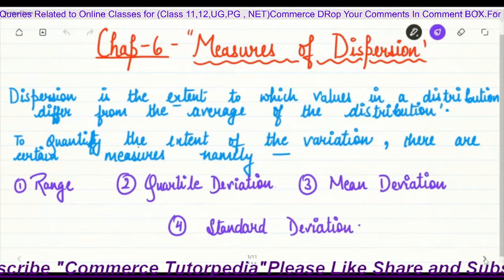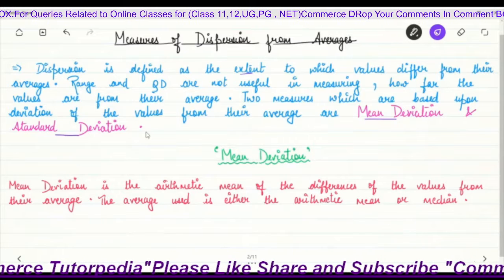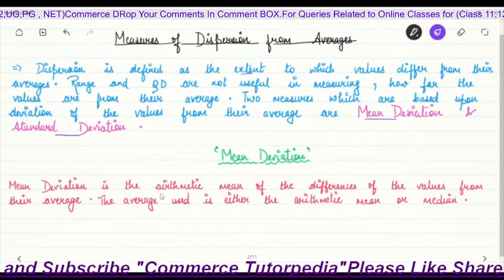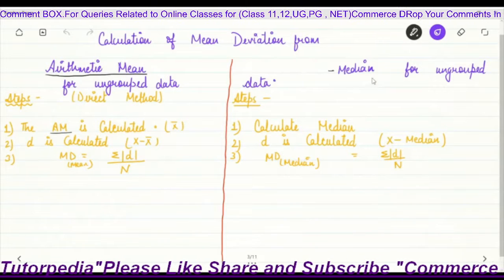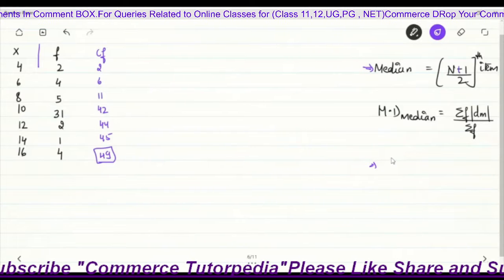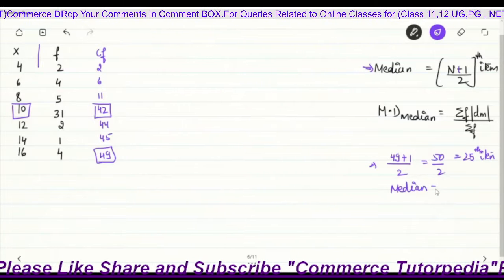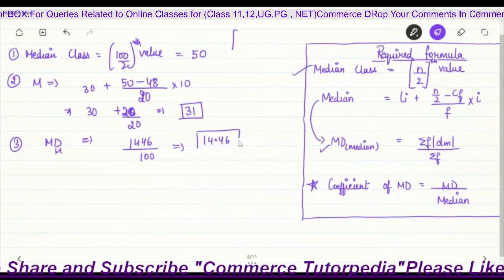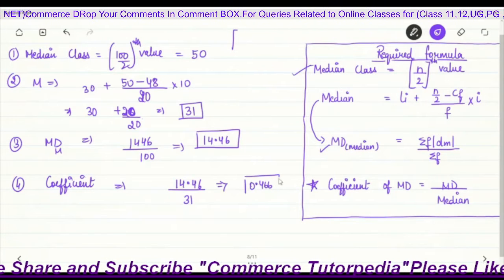Mean Deviation Full explanation!!!!!!!!! (Most Important Concepts)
This is the third part of measures of Dispersion in which mean deviation has been explained clearly.